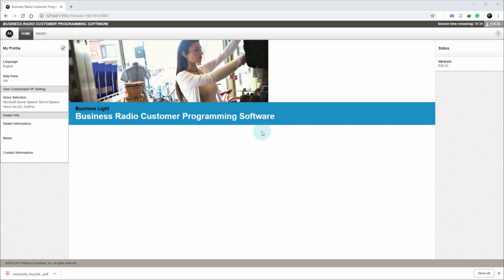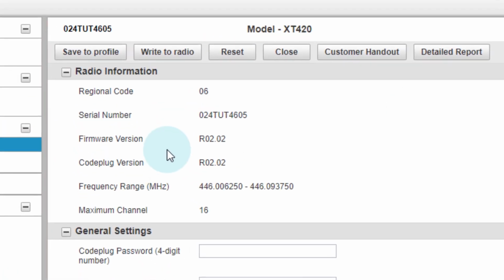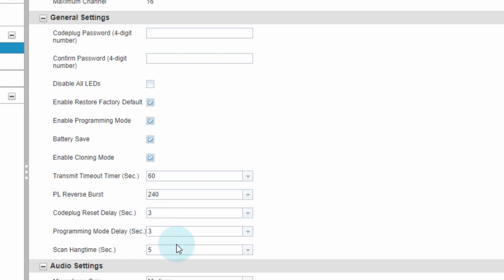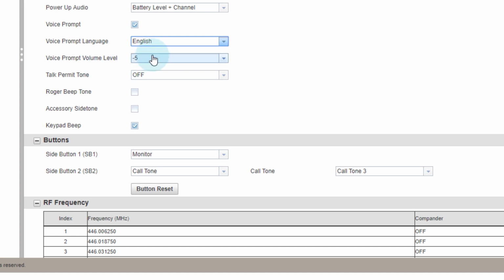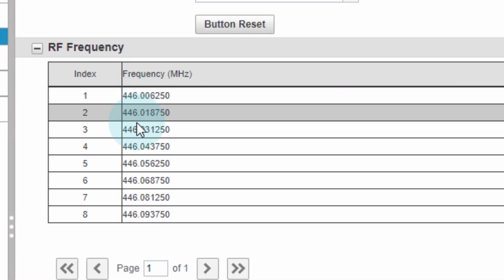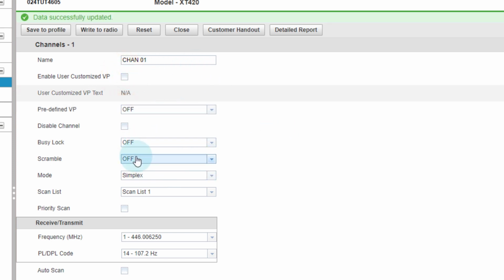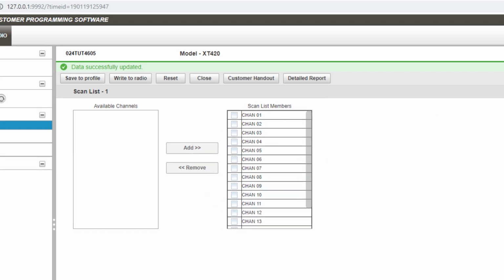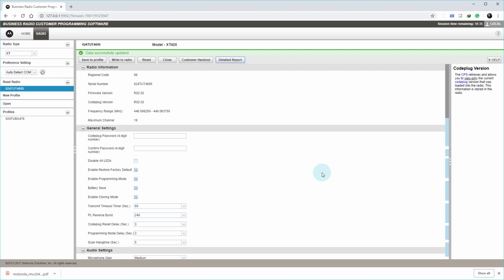Motorola CPS Software - Walkthrough And Tutorial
A look at the Motorola Customer Programming Software. This demo uses an XT420 radio connected to a PC using the official USB programming cable.

Although I'm not an expert in this software, I couldn't find much out there showing how this software works so I felt a demonstration might be useful.

Let me know if you have any questions or please comment if I've made any mistakes. I'd also be interested to know how extensive the options are when using this software with an XT600d radio. I may investigate this further in the future.